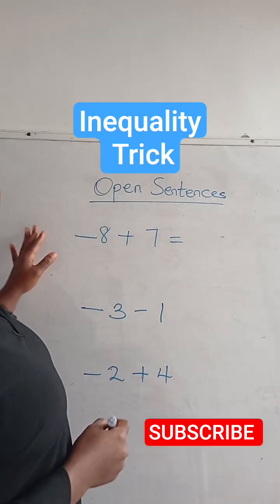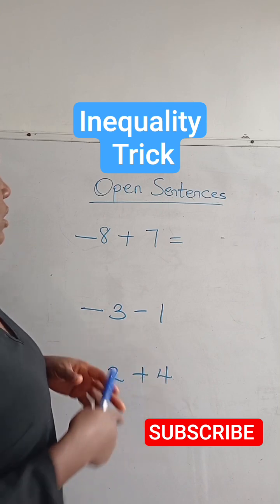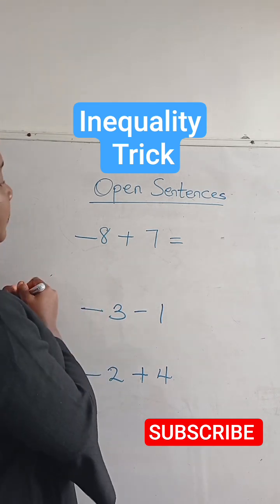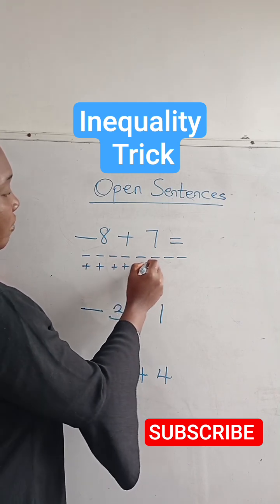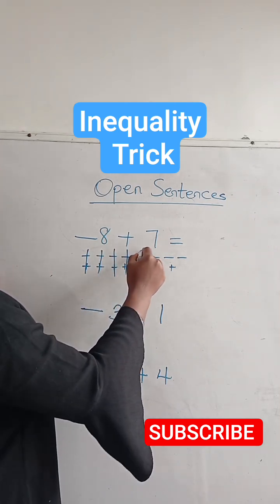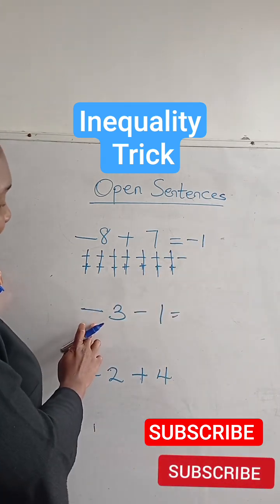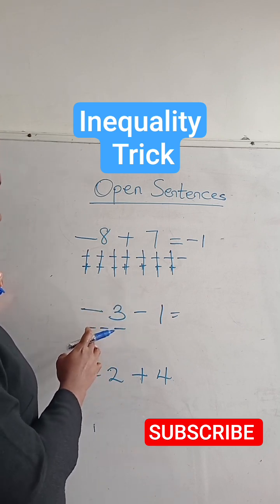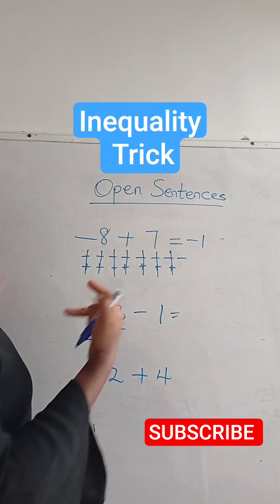Inequality Trick|Solving open sentences